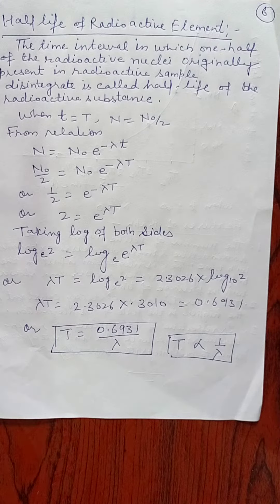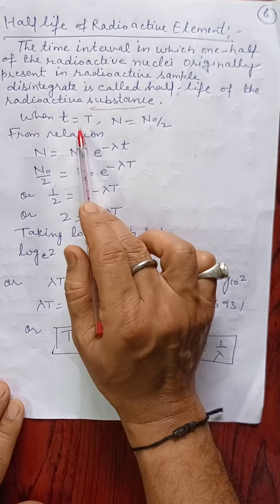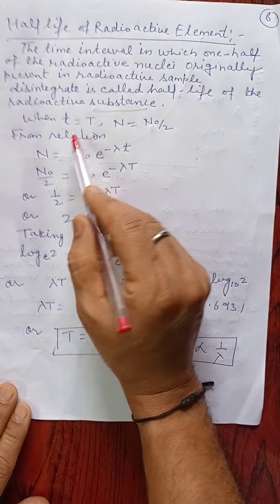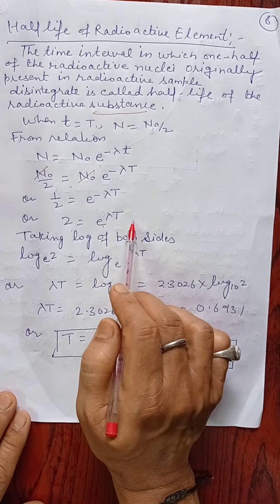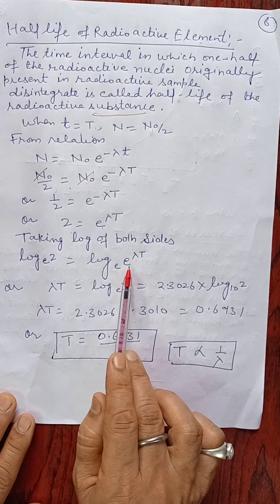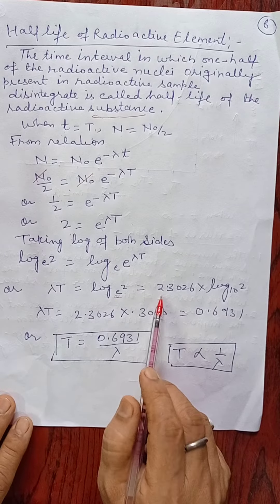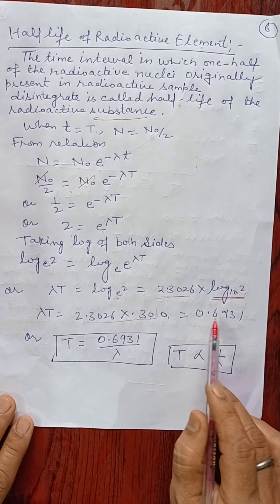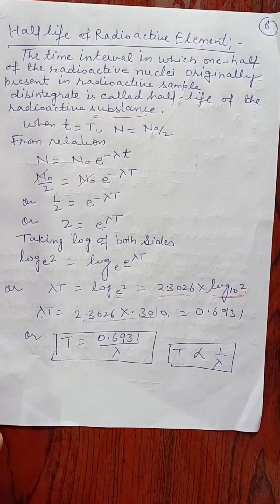Half life of a radioactive element